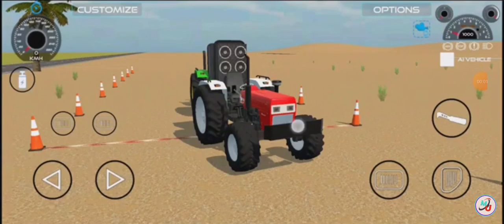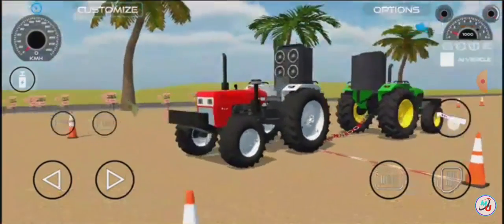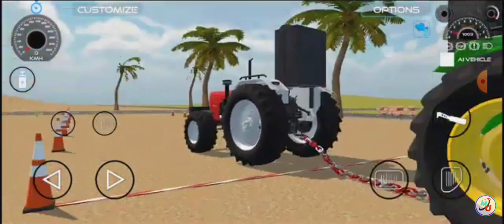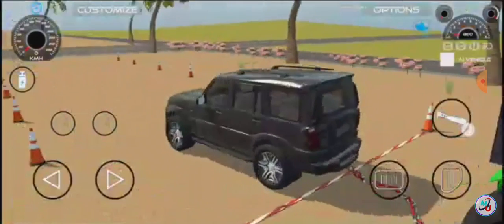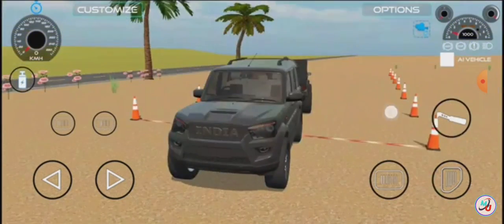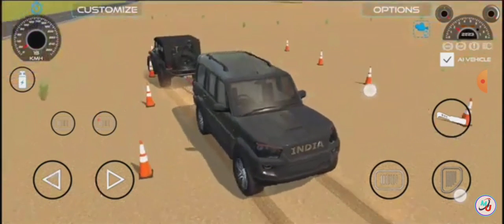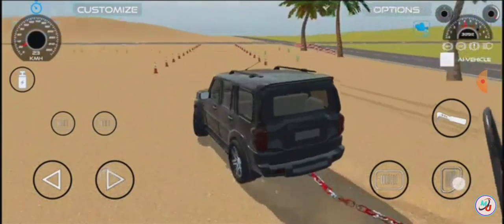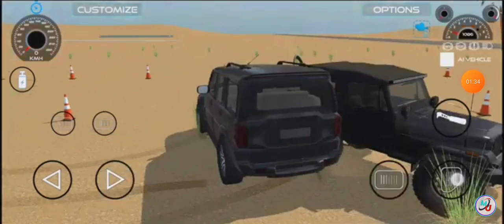indian vicheals simulator 3d new touchen mode